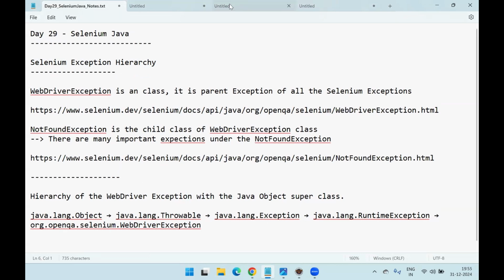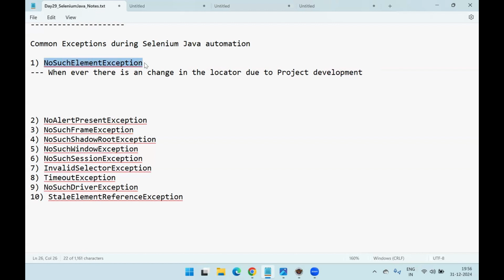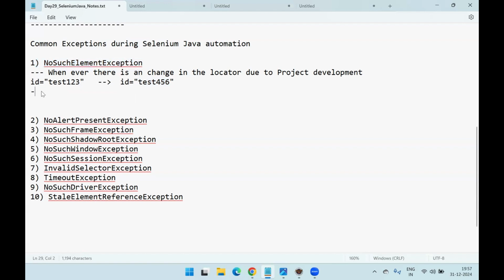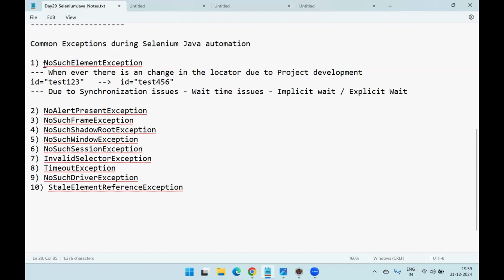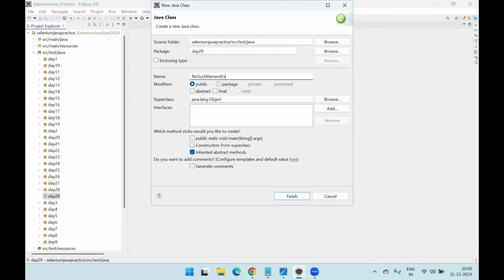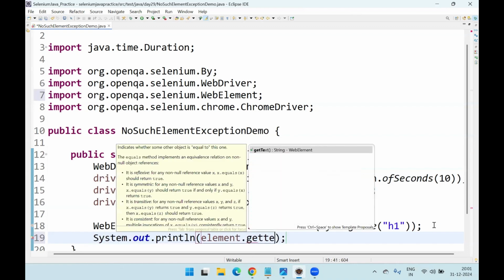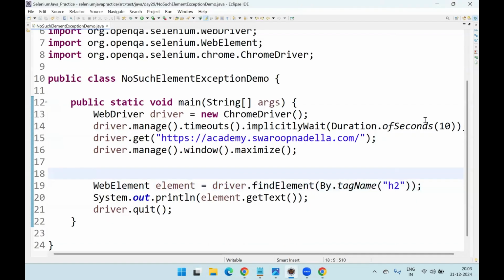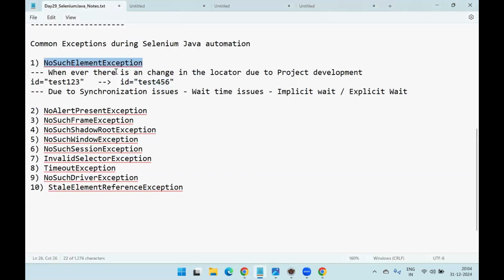NoSuchElementException || Selenium Java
In this video tutorial we will discuss the topic of NoSuchElementException and how to handle it in Selenium Java